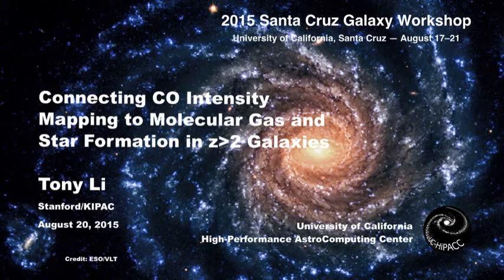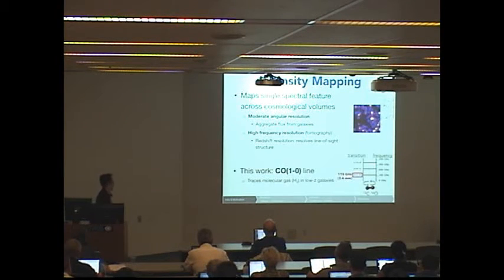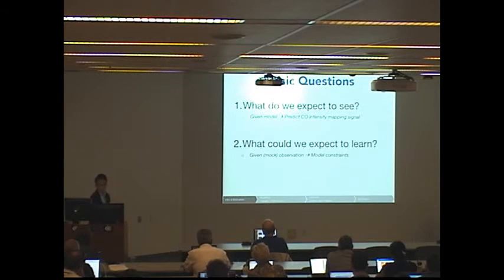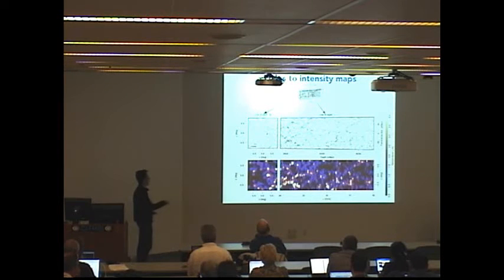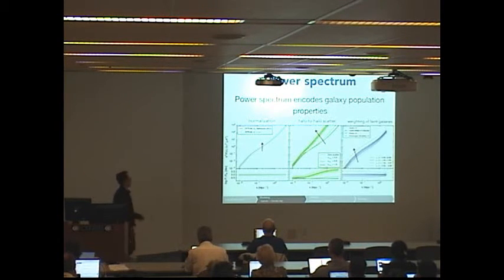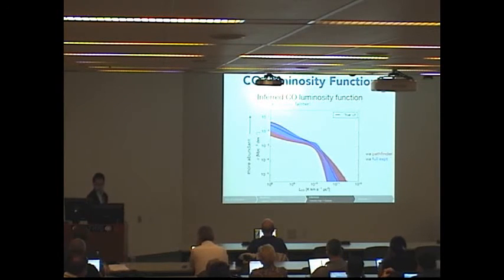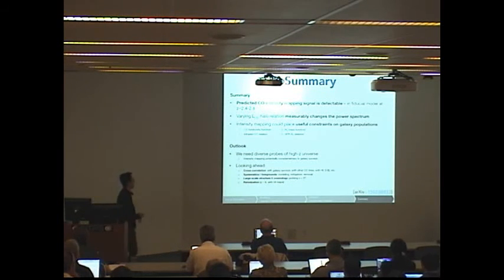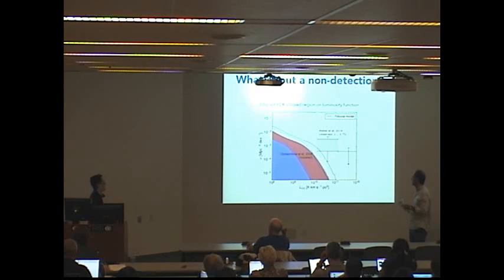Intensity Mapping to Molecular Gas and Star Formation in z gr 2 Galaxies - Tony Li